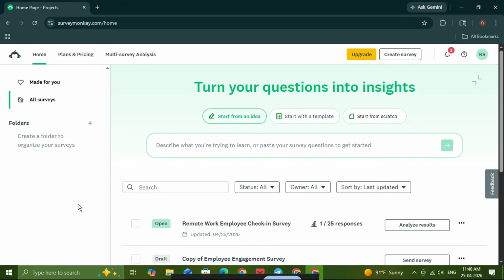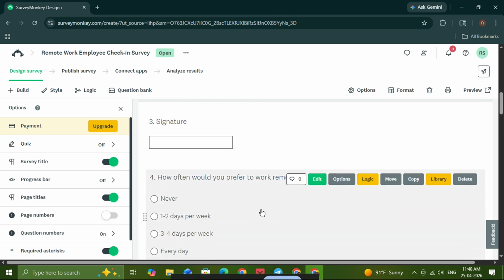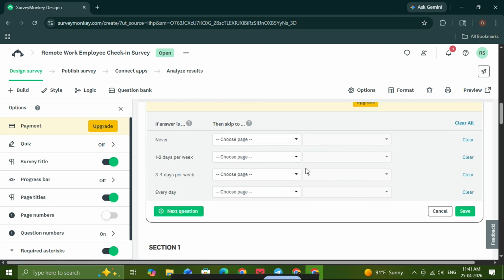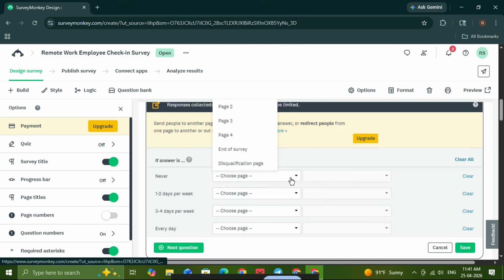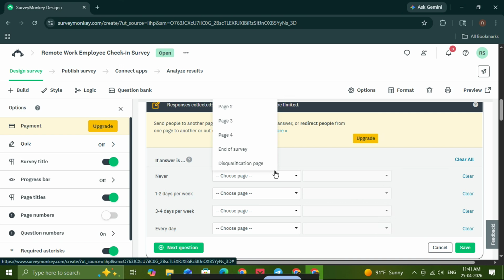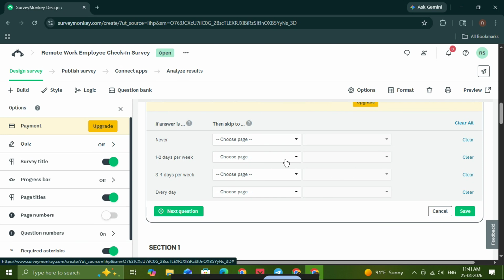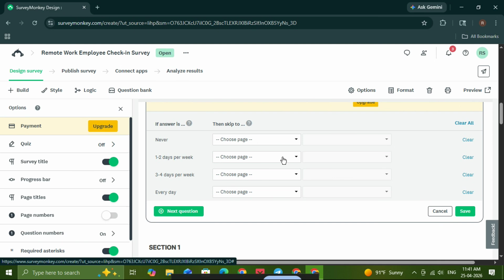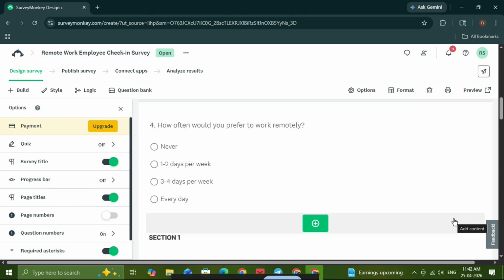How To Branch Questions In SurveyMonkey (Easy Guide)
Learn how to branch questions in SurveyMonkey using logic rules to send respondents to different questions based on their answers.

🕚Timestamps:
0:00 Intro
0:20 Open Your Survey
0:38 Add Logic
0:56 Set Rules
1:30 Save Logic
1:42 Why Branching Helps
1:58 Outro

✍️What You'll Learn In This Video:
• How To Open Your Survey In SurveyMonkey
• How To Add Branching Logic To A Question
• How To Set Answer-Based Rules
• How To Choose The Next Question, Specific Question, Or End Of Survey
• How To Save Survey Logic Changes
• How To Create Smarter Survey Flows With Branching

💡Pro Tips For SurveyMonkey Branching:
• Use branching only on questions that clearly separate respondents into different paths.
• Test your survey after adding logic to make sure each answer goes to the correct place.
• Keep survey paths short so respondents don’t get confused or drop off.
• Use branching to skip irrelevant questions and improve completion rates.
• Review your logic carefully before publishing to avoid broken survey flow.